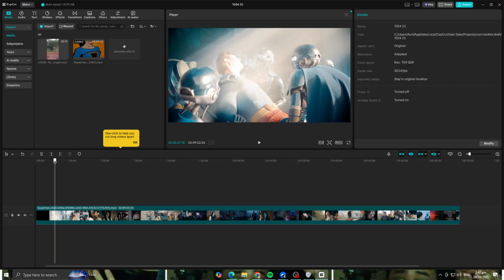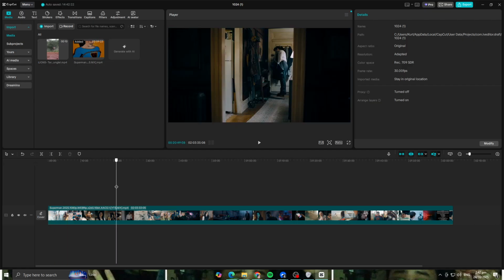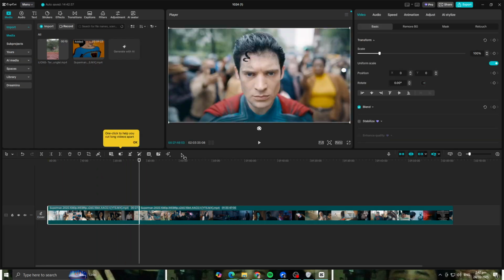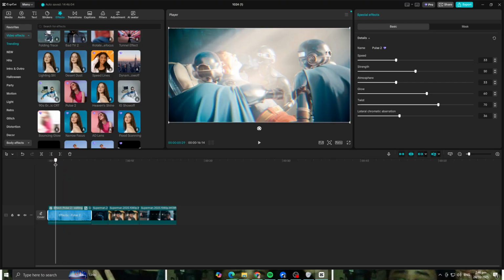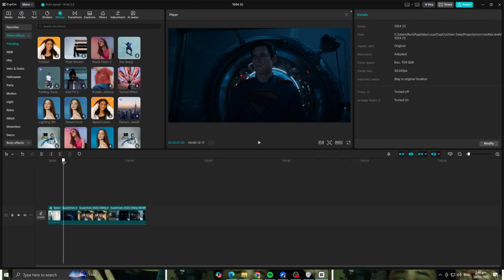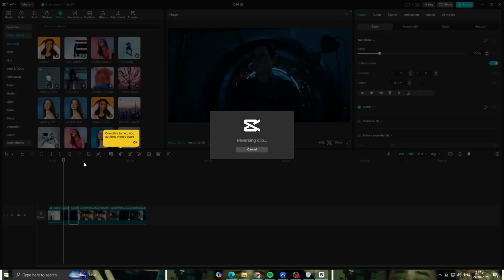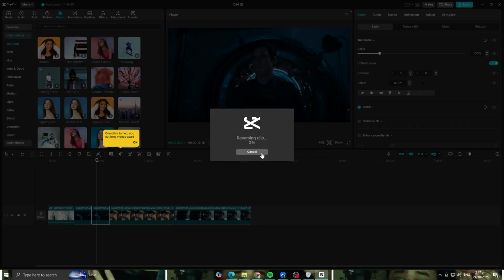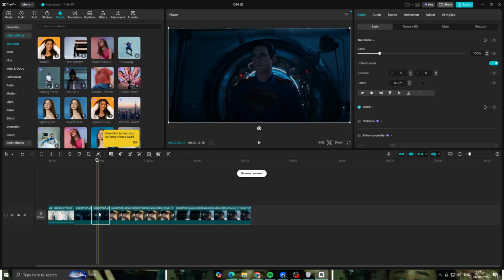CapCut Fan Edit Tutorial | Tips to Make Your Favorite Clips Shine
Make your fan edits stand out in CapCut with this easy-to-follow guide!